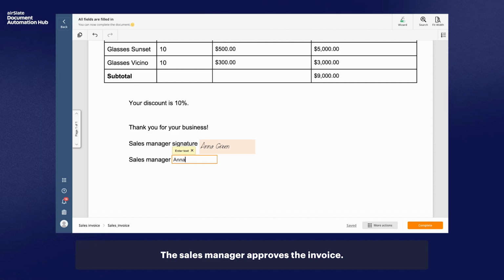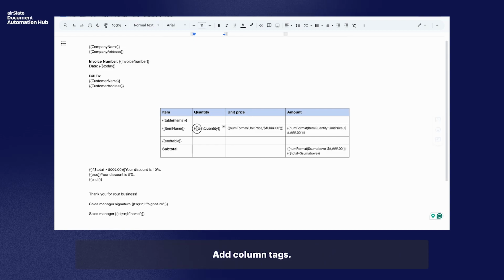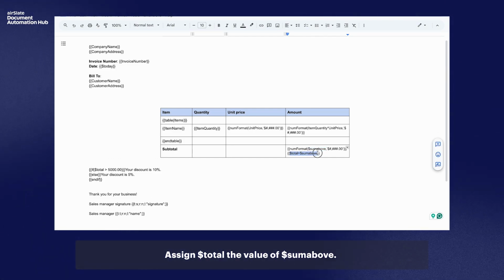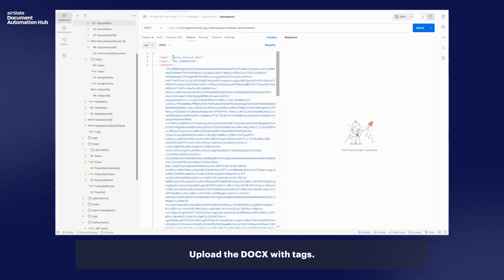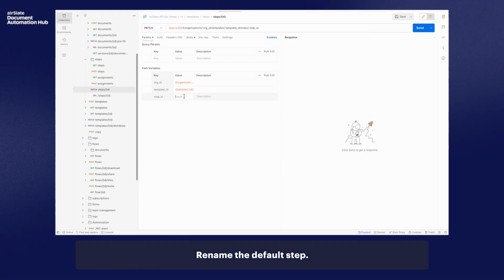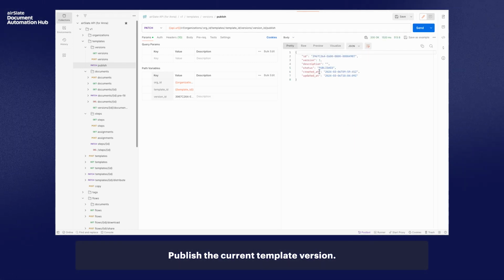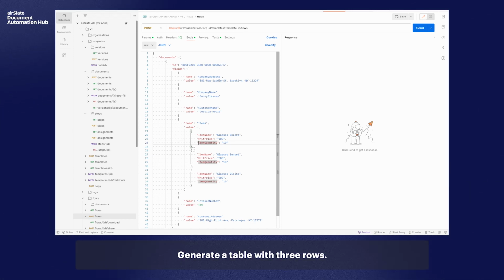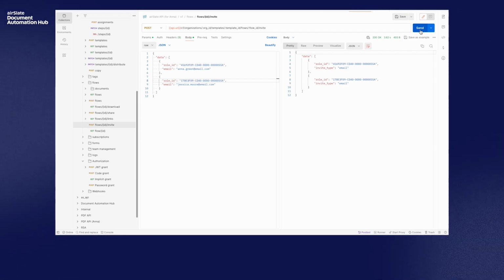Generate a sales invoice with a dynamic table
This comprehensive tutorial teaches how to generate a sales invoice with a dynamic table. We'll walk you through the entire process, from creating the invoice to utilizing conditional logic and pre-filling client data via the airSlate Workflow API. You only need Google Docs to create a DOCX file and Postman to test the API calls. Follow along to streamline your invoicing workflow.

Check the airSlate API functionality and use cases in our detailed documentation